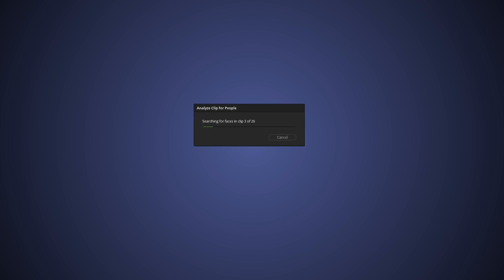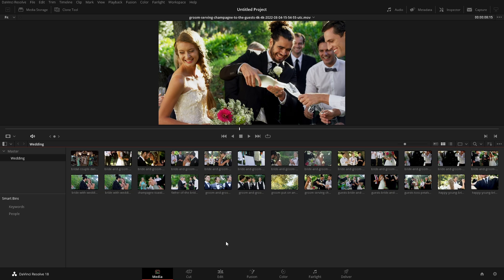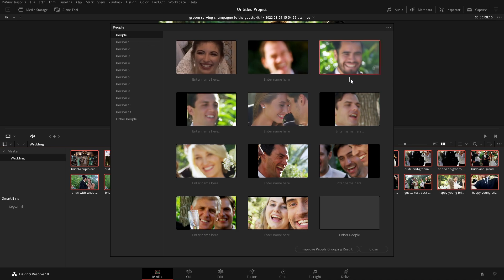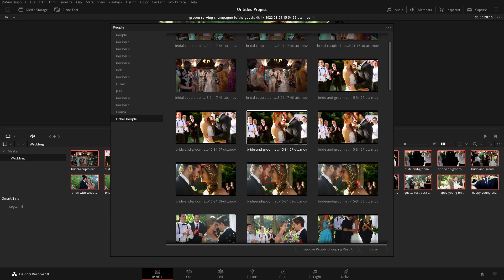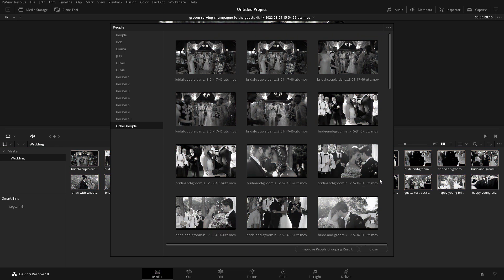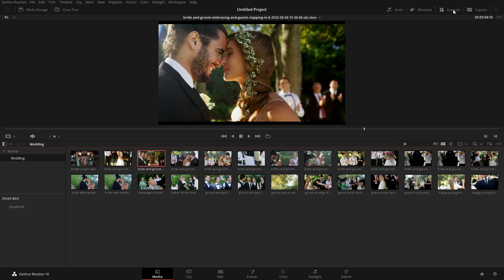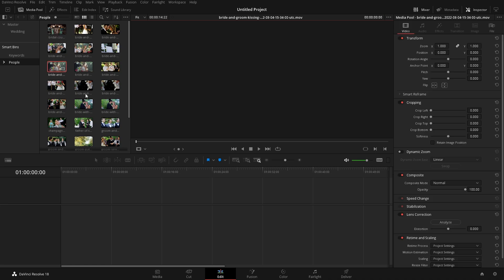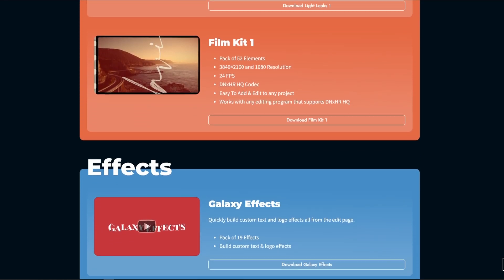Finding People Quickly in Footage with DaVinci Resolve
How to use analyze clips for people & auto create smart bins for people to quickly find all clips that include a specific person.

Tools that use the neural engine are Studio only.